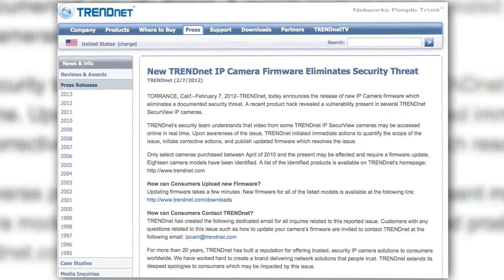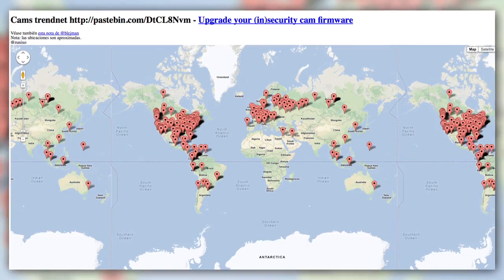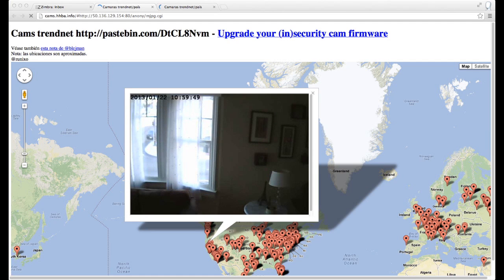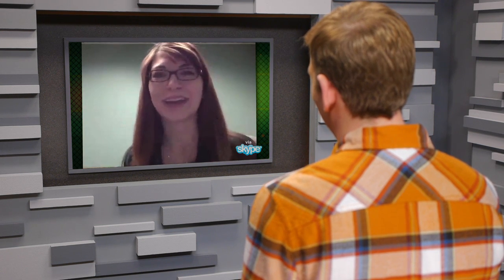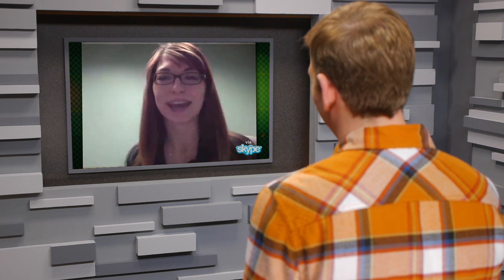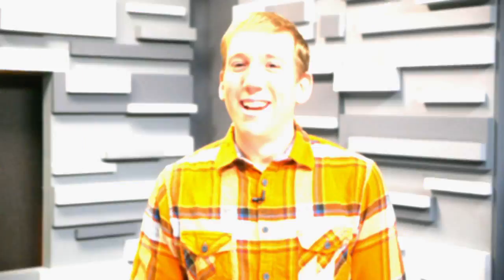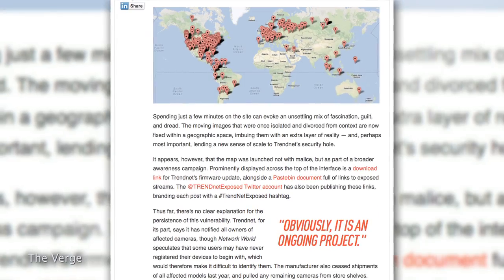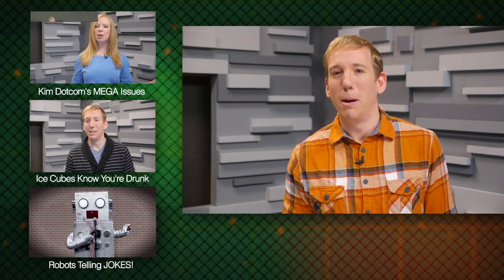Is Your Webcam SPYING on You?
There was a lot of buzz last year over a flaw in some of Trendnet's camera's software that allowed private IP cameras to be hacked relatively easily. Scott takes a look at how many of these cameras are still actively streaming to the public, and talks with Threat Wire's Shannon Morse about how people can protect themselves from the glitch.

Host: Scott Bromley
Producer: Lauren Rudser
Associate Producers: Todd Boudreaux, Chastity Vicencio
Editor: Frank Knight